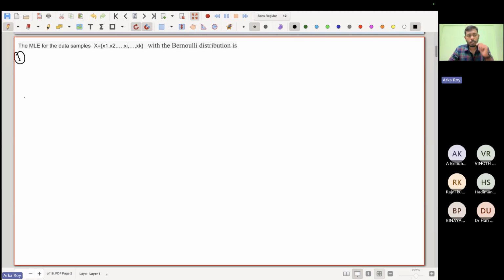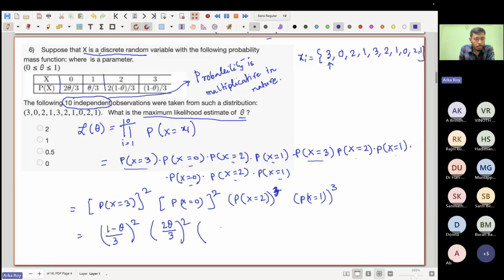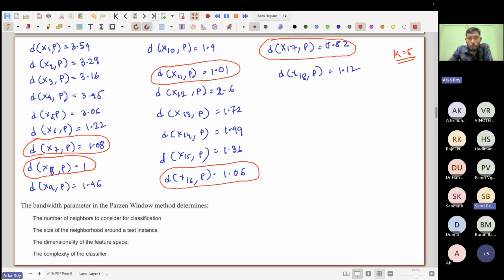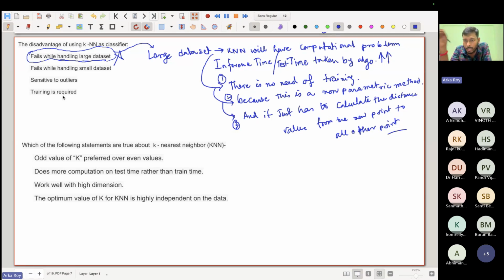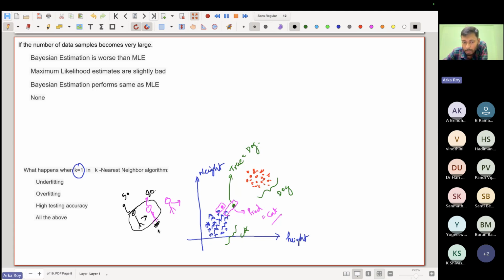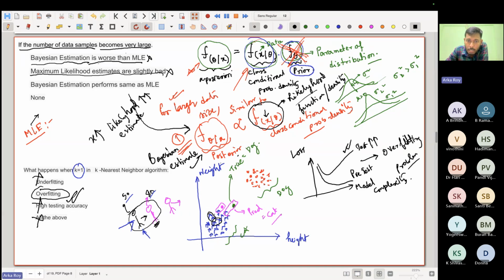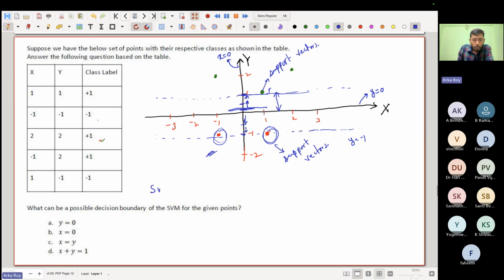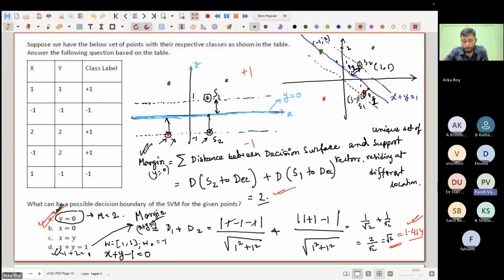Week 4| NPTEL Quiz-3 solution| Practice Problems on SVM